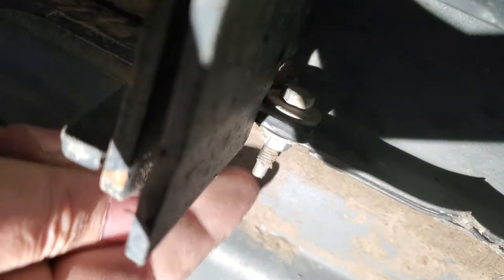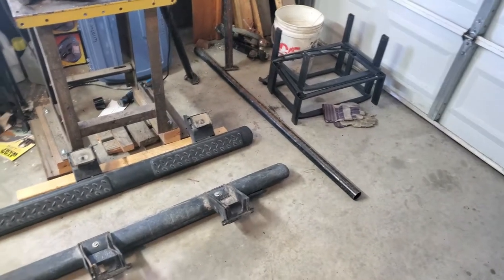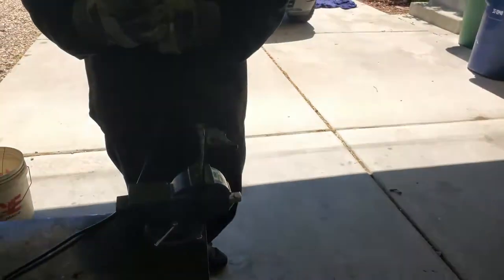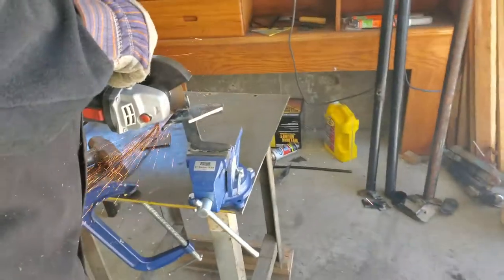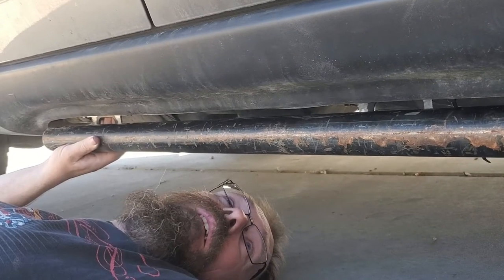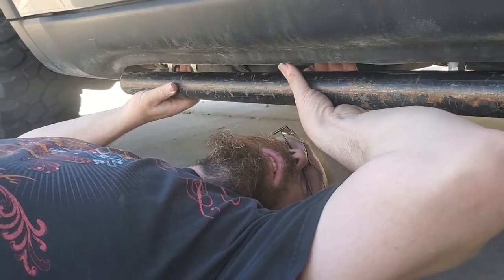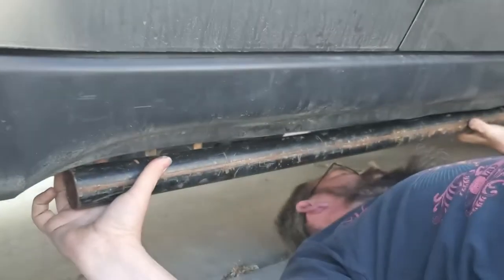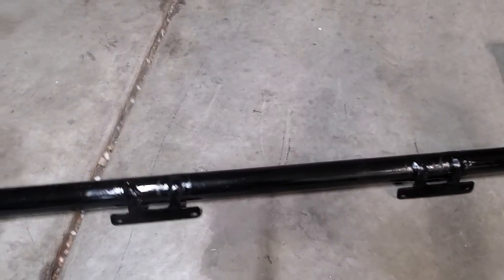DIY Rock Rails for your Jeep Grand Cherokee WK2 (Part 1)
Watch us build some rock rails for our Jeep Grand Cherokee WK2 out of some tubing from a black rack pickup truck.

Results may vary. Some assembly required. Winners were chosen randomly. No warranty applied. All illegal activities were filmed in Mexico. The props aren't real, but the grips are. Food and drinks are provided by my paycheck. I reserve the right to reserve rights to the wrongs. Please sit back and put your seats in the upright position. Owner assumes no responsibility. Fasten your seat belts. Our rides are always bumpy. Don't try this at home. Purchases are always necessary. Use at your own risk. Objects in mirror are closer than they appear. Hold on tight and enjoy the views!!!